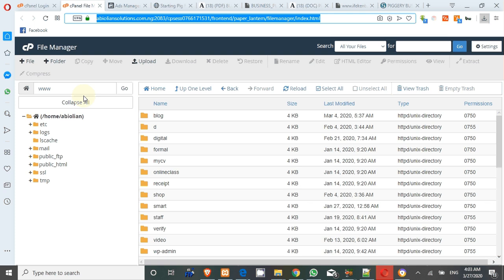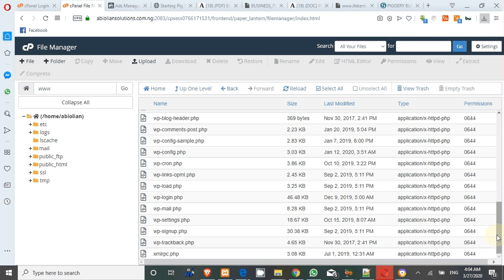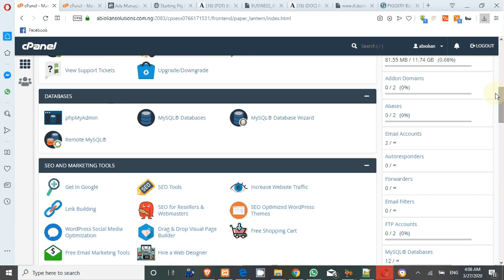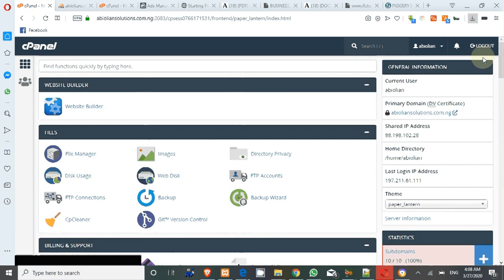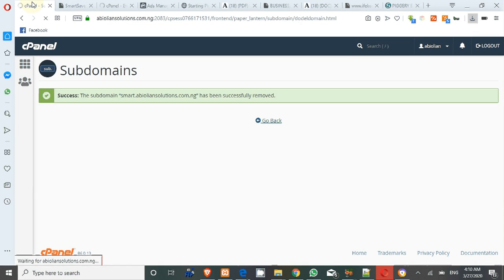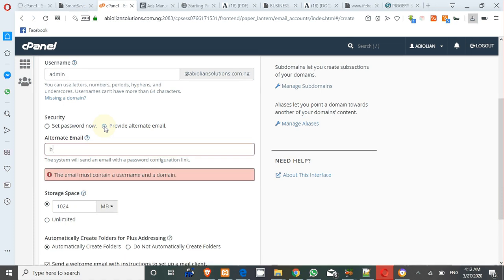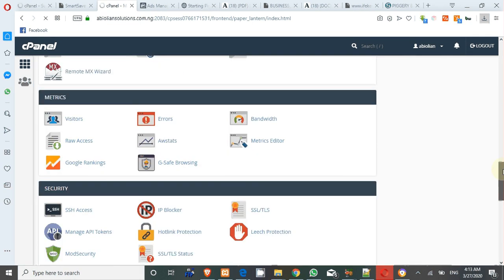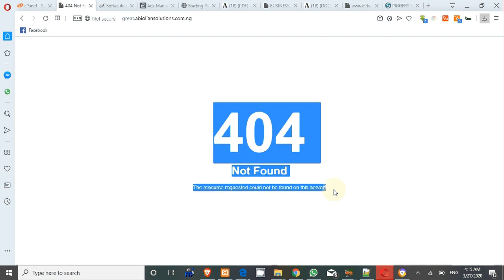What Is Cpanel